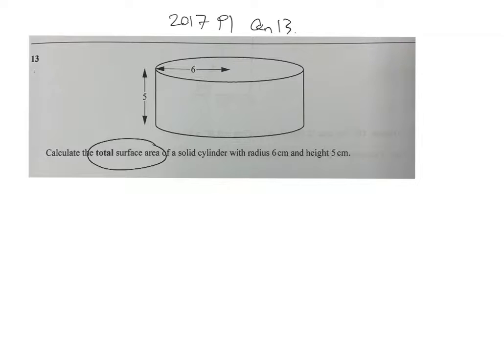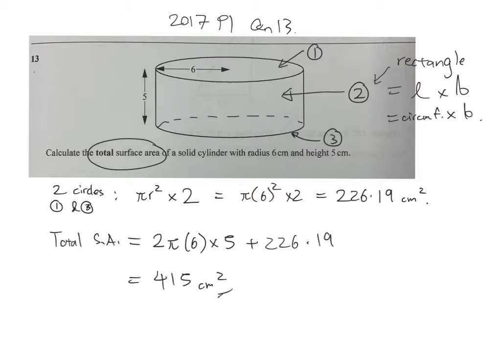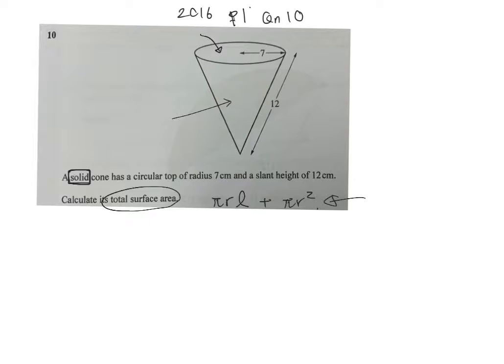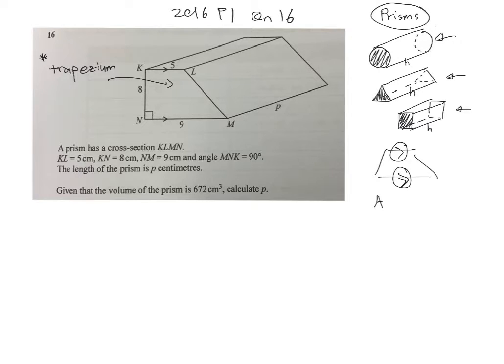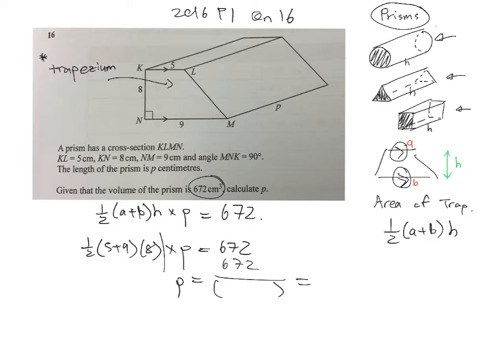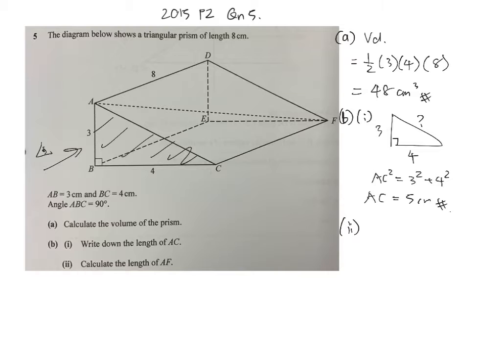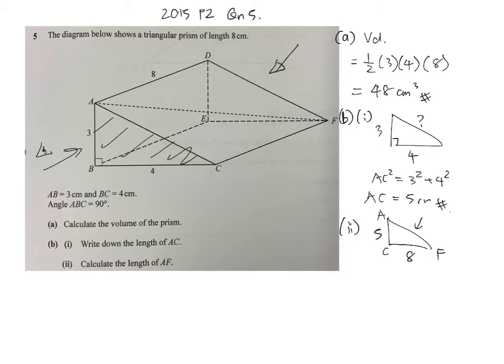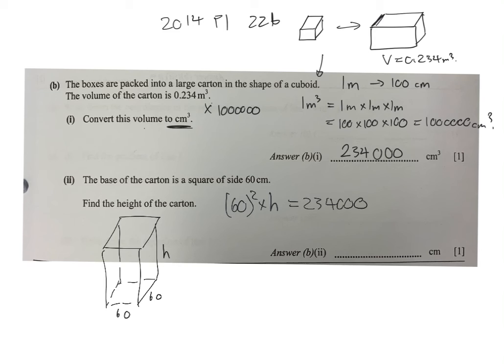4N Part 3 Mensuration